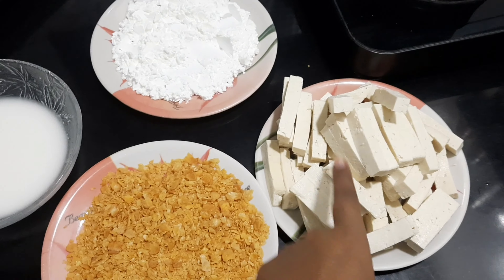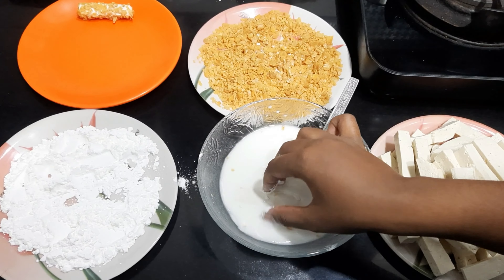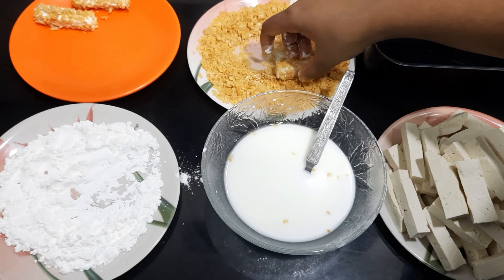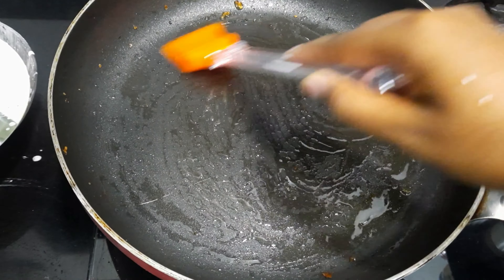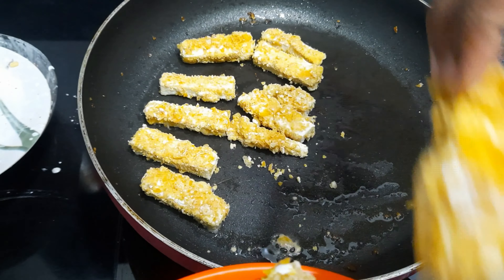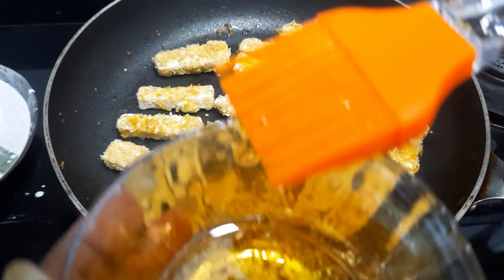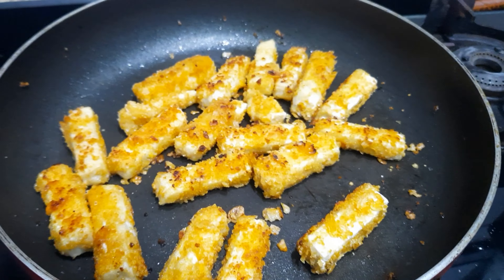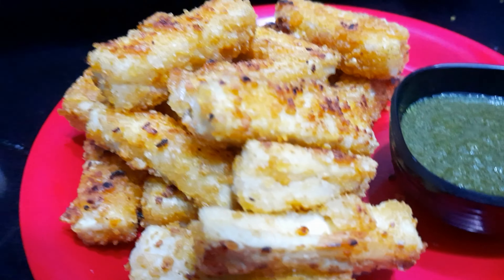Crispy tofu recipe | Breakfast snack | snehavlog